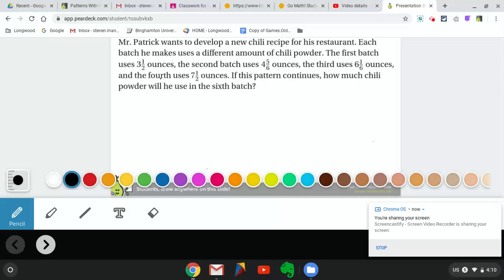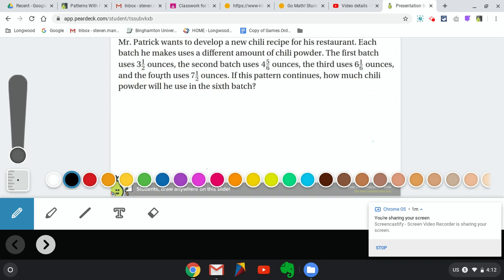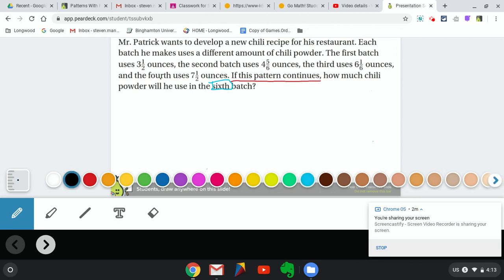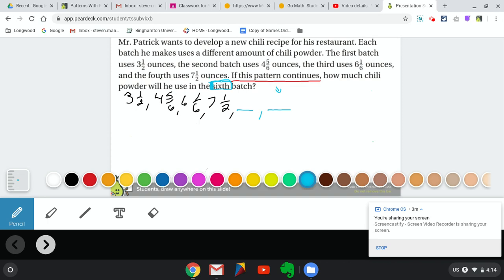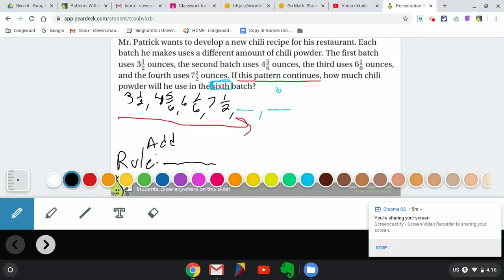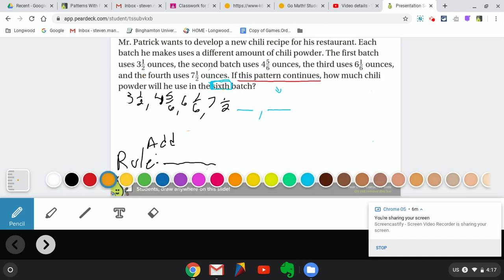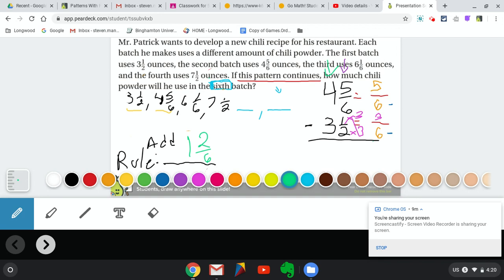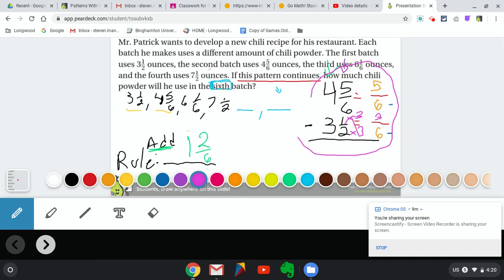Patterns with mixed numbers